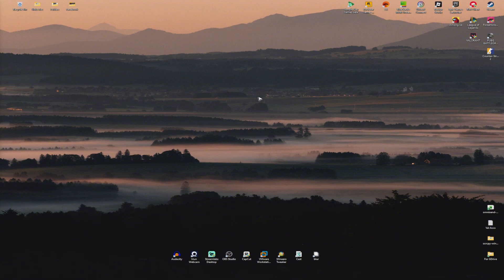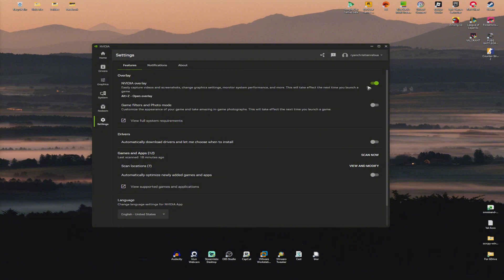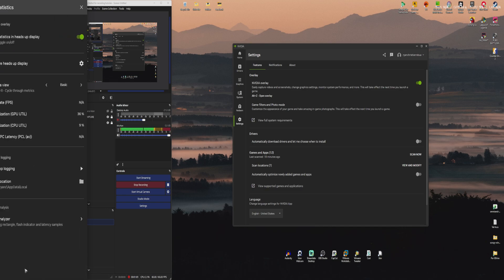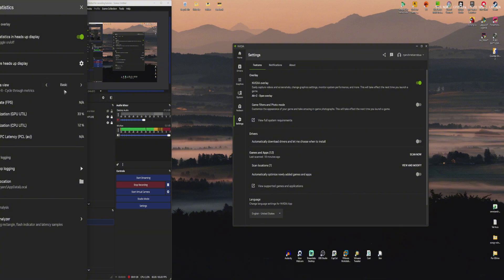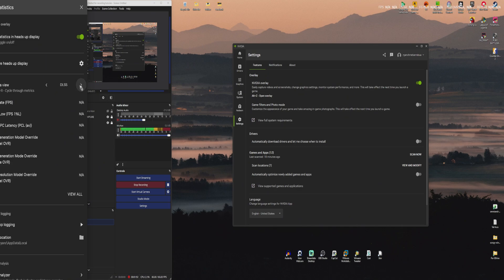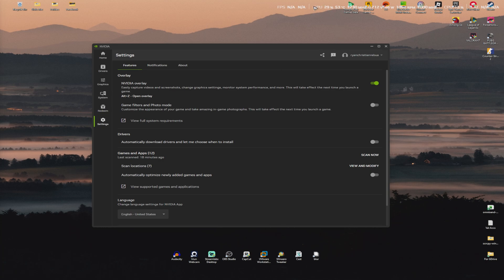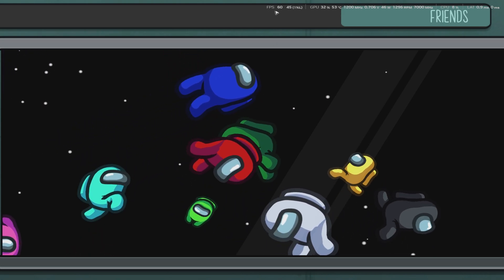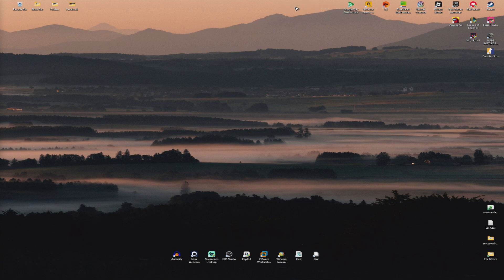How To Show & Display FPS on NVIDIA App (Full Guide 2026)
How To Show & Display FPS on NVIDIA App

In this video, I will show you how to display FPS using the NVIDIA App overlay. Whether you’re playing competitive shooters or benchmarking your system, monitoring your FPS helps you understand your PC’s performance. I’ll guide you through enabling the in-game overlay, turning on FPS counters, customizing their position, and using the performance monitoring tools. You’ll also learn how to troubleshoot when the FPS counter doesn’t appear or shows incorrect values. This method works across most games and supports both GTX and RTX GPUs. Perfect for gamers who want accurate real-time performance tracking and optimization data.

Chapters:
00:00 Introduction
00:10 How To Show & Display FPS on NVIDIA App